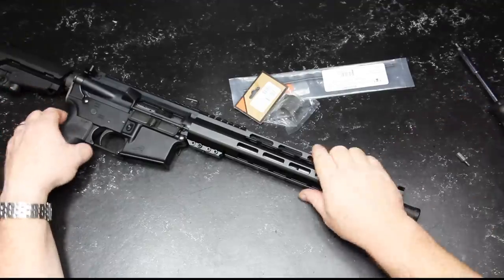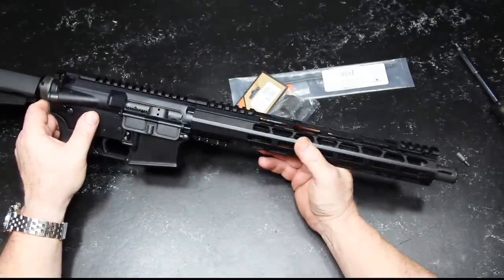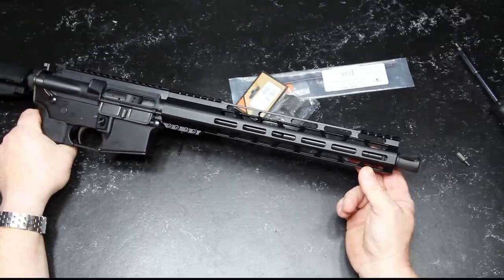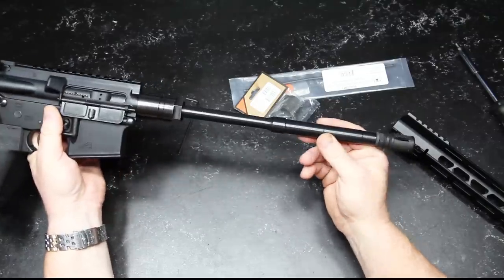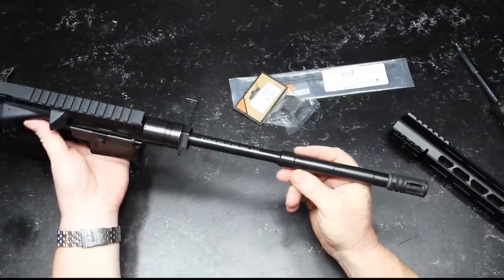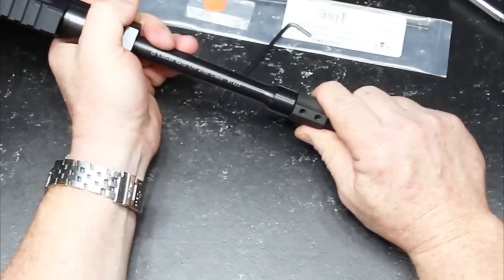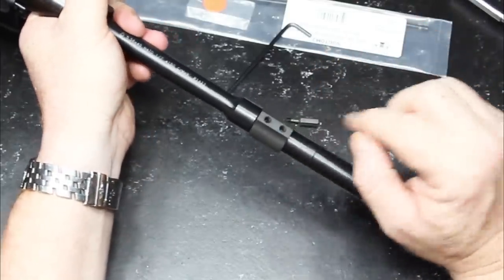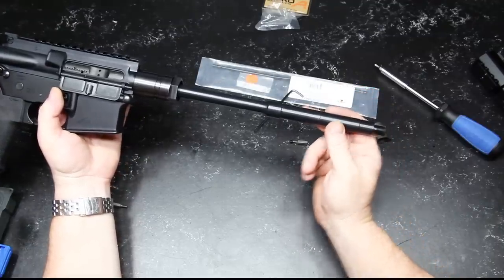Gas Block Installation Helpful Hints. Line That Hole Up